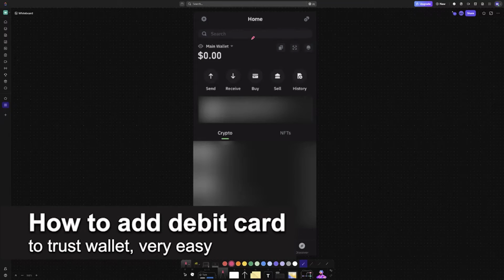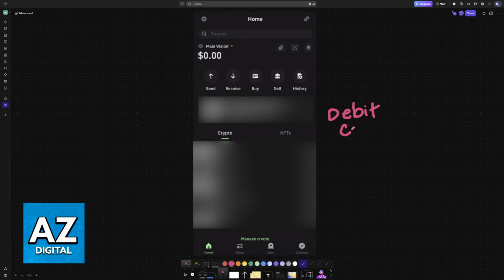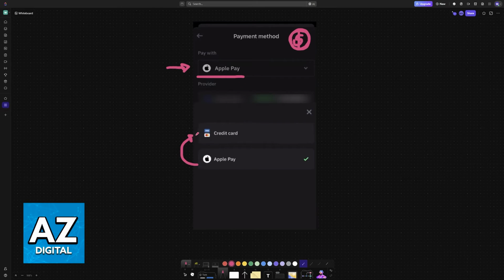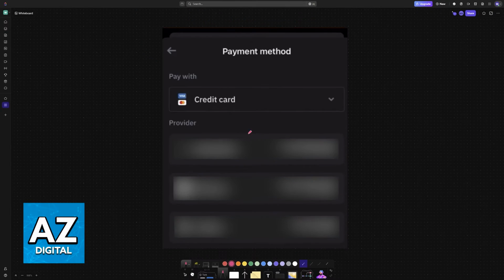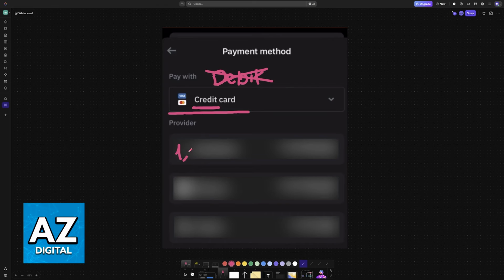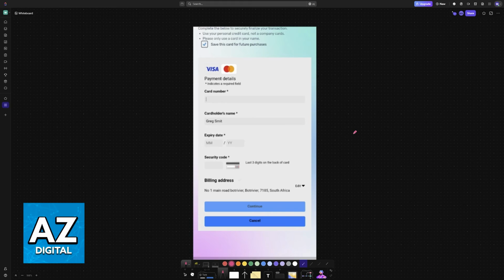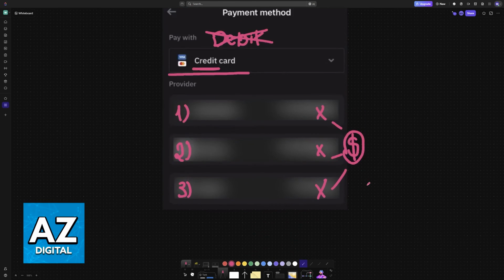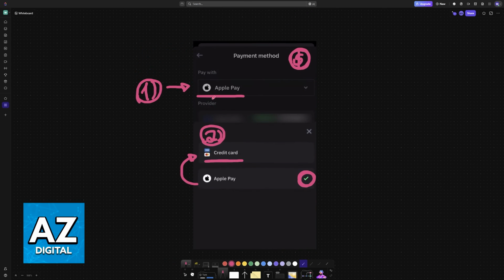How To Add Debit Card to Trust Wallet (2025) - Step by Step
In this video I will clear your doubts about how to add debit card to trust wallet, and whether or not it is possible to do this.